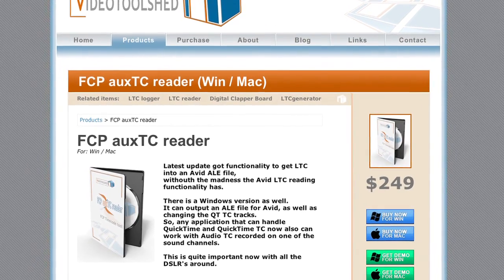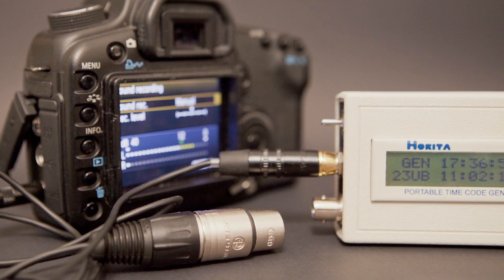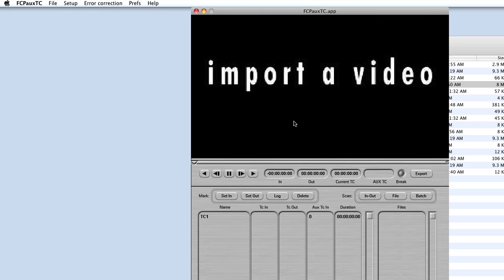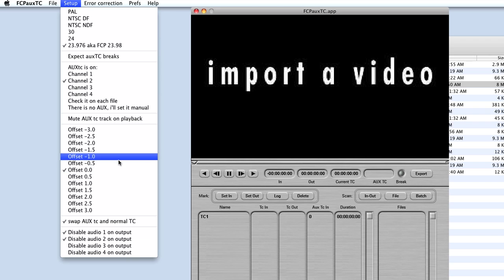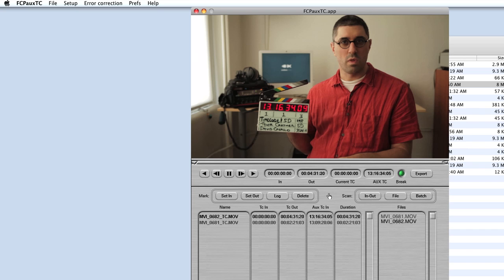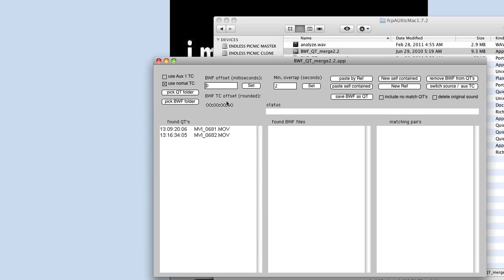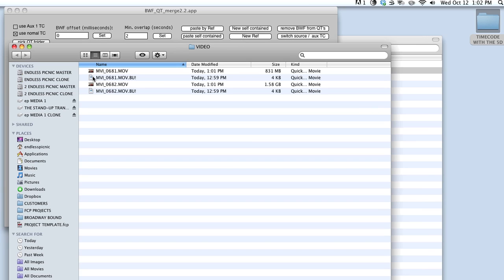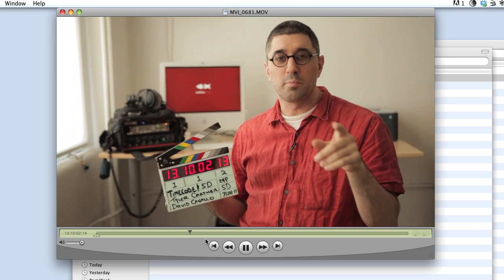Time Code & The Canon 5D Mark II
Tyler Cartner, Endless Picnic's sound guru, walks you through using timecode with the Canon 5D.